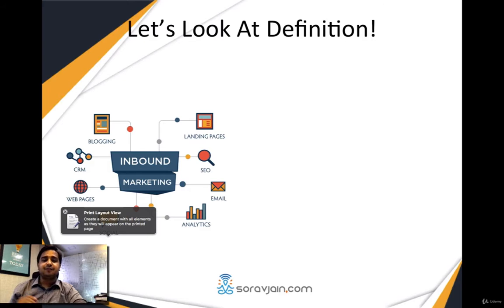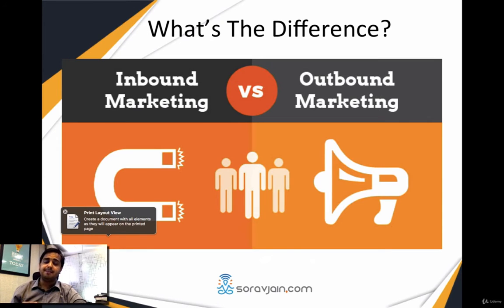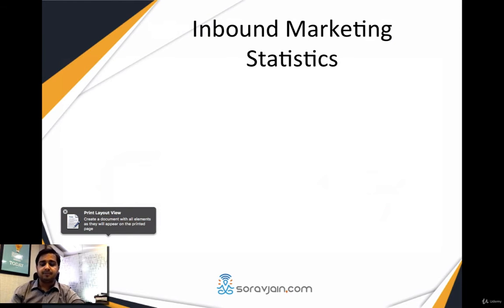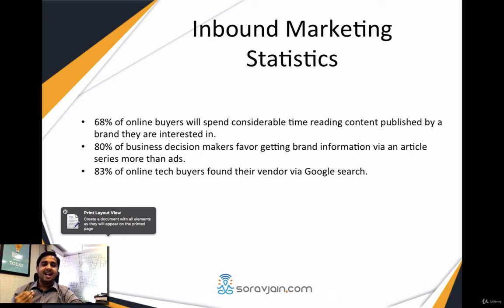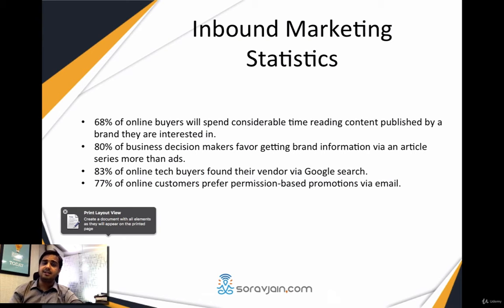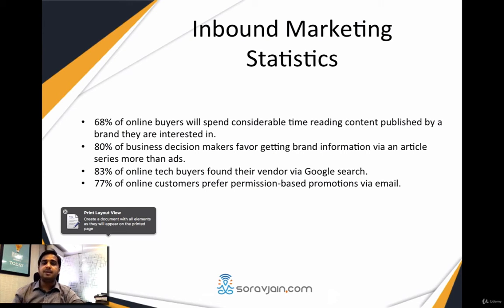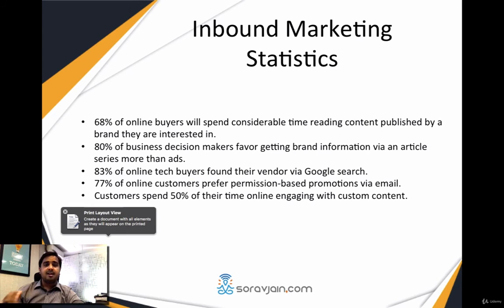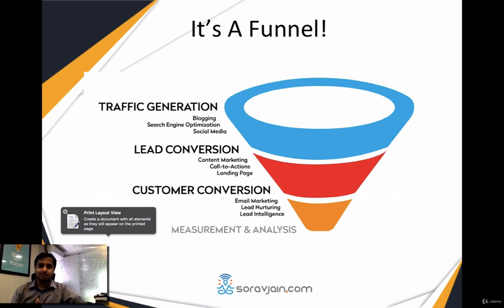Introduction to Inbound Marketing